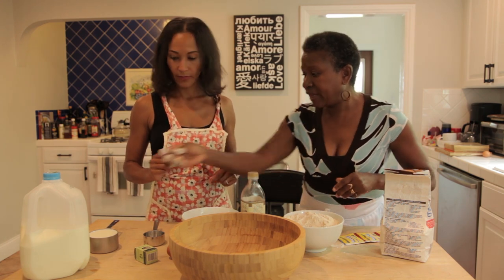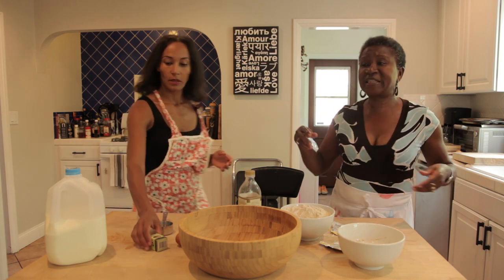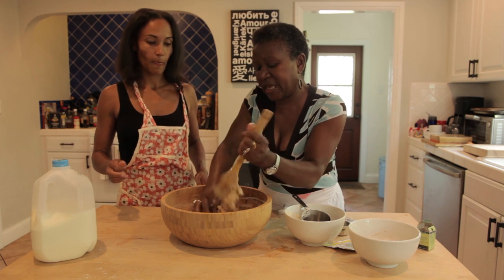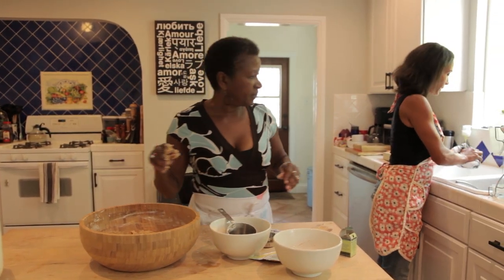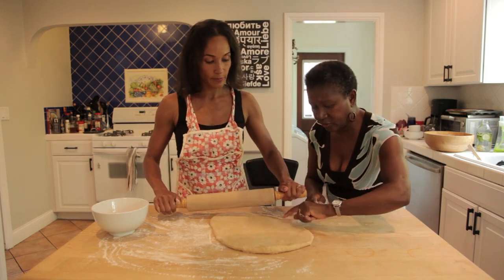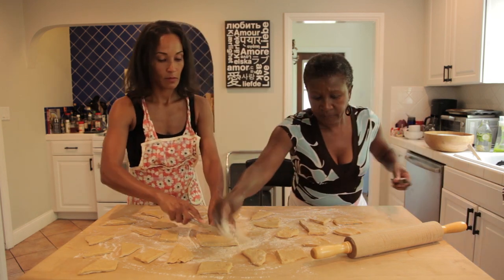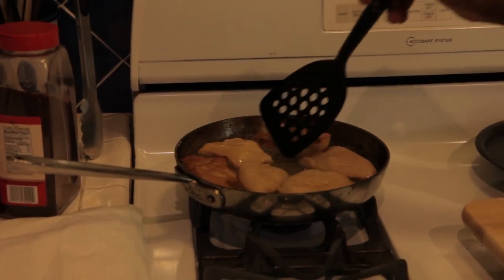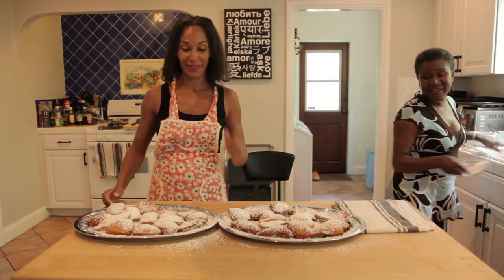In The Kitchen Episode 1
Hi you guys! So here’s the recipe followed by a list of the Swahili words I learned with the help of my Mom.  Happy cooking!  Believe me they are worth the effort! Yum!

DONUTS!

1 Cup Milk
¼ Cup Sugar
¾ Teaspoon Salt
½ Teaspoon Nutmeg
1 Package Active Dry or Cake Yeast
2 Tablespoons Lukewarm Water
2 Tablespoons Vegetable Oil
1 Egg
3 1/2 Cups Sifted All-Purpose Flour
Sifted Confectioners’ Sugar

Scald milk, add granulated sugar, salt and nutmeg. Cool to lukewarm.
Sprinkle or crumble yeast into warm water (use lukewarm water for cake yeast), stirring until yeast is dissolved.

To lukewarm milk mixture add oil, egg, dissolved yeast, blended with spoon. Add flour gradually, beating well. Cover with wax paper, then clean towel, and let rise in warm place until double in size.

Turn dough (it will be soft) on to well-floured surface; knead gently.  Roll into rectangles (or any shape you desire) .  Cover with clean towel and let rise.

Fry a few donuts at a time in deep oil until golden brown.  Drain on paper towels.  Sprinkle with confectioners’ sugar.  (You can also put them in a paper bag with sugar and shake to get the well covered).

Serve while hot.

SWAHILI WORDS WE LEARNED

Donuts:  Maandazi
Yes: Indio
Milk:  Maziwa
Stirring:  Koroga
Sugar: Sukari
Smells delicisous:  Vitu Vitamu Sana
Breakfast:  Chakula Cha Asubuhi
Good-bye to one person:  Kwaheri
Good-bye to more then one person:  Kwaherini

My Mom is from Mlalo in the Usambara Mountain region of Tanzania